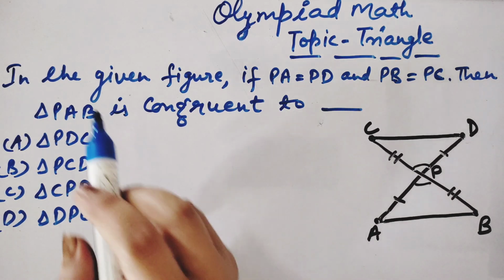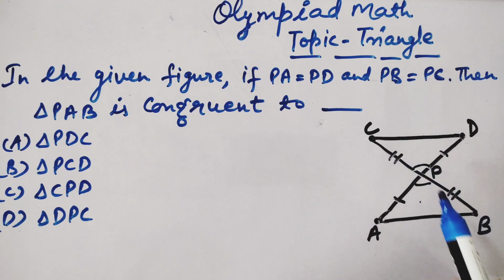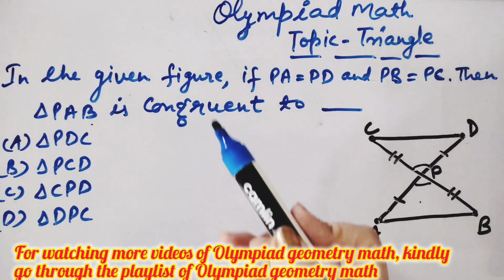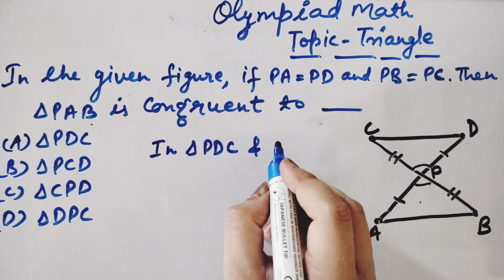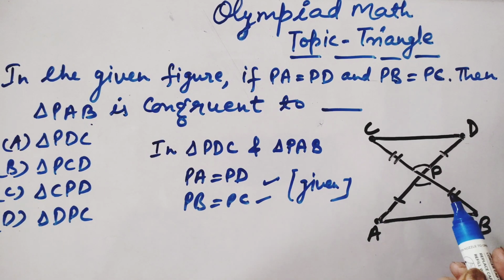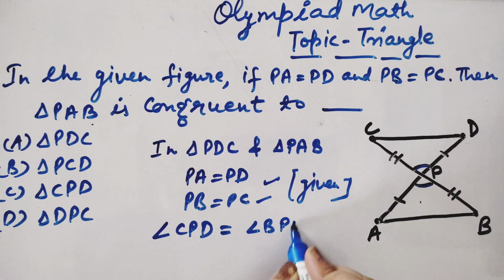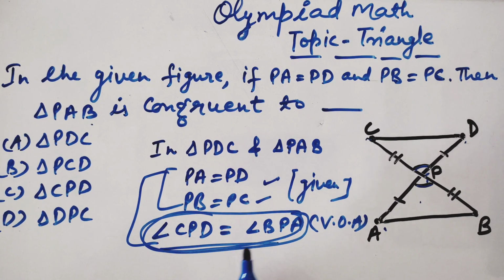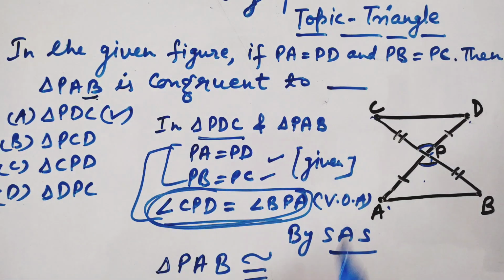Olympiad math | Geometry math | Triangle | If PA =PD and PB=PC | Find ∆PAB is congruent to =??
Hello Everyone🥰